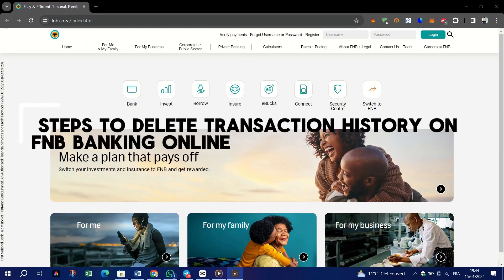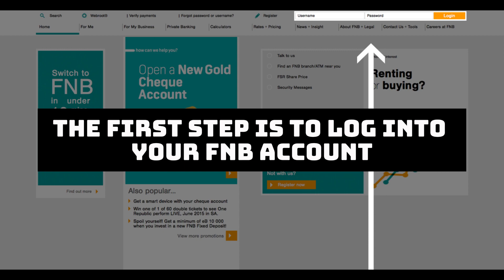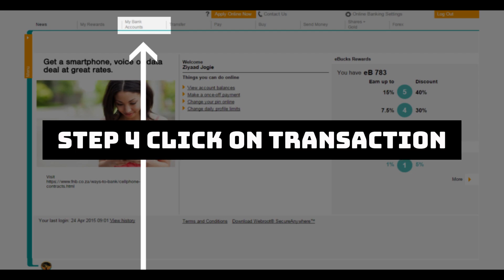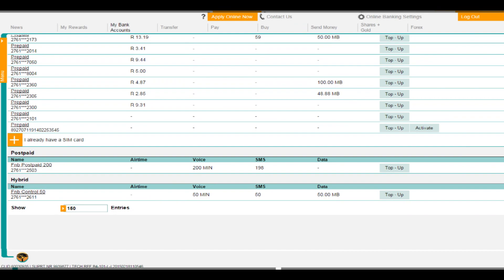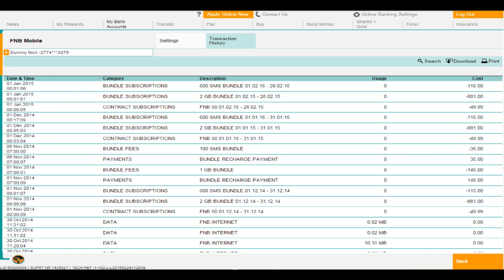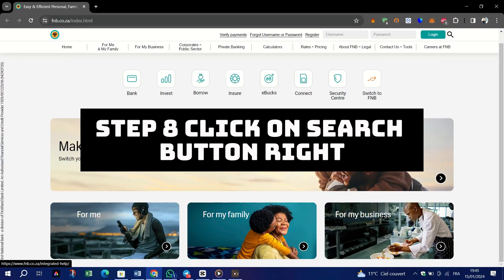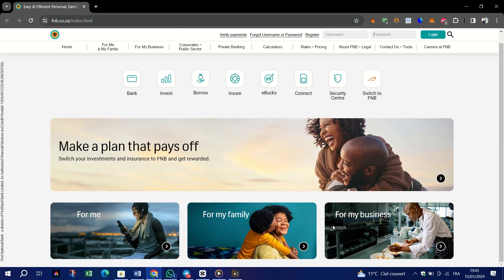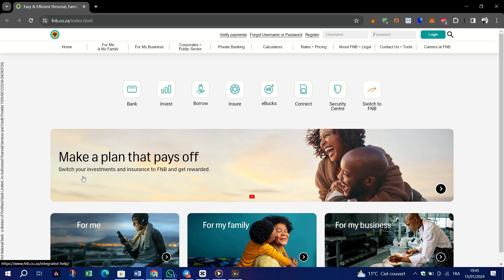How To Delete Transaction History On FNB App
How To Delete Transaction History On FNB App,how to delete transaction history on fnb app,fnb bank